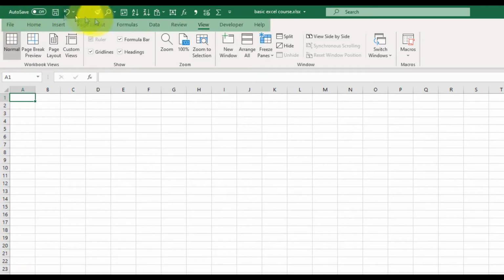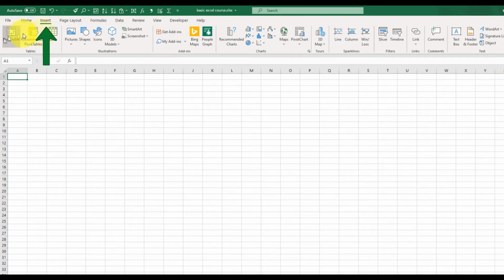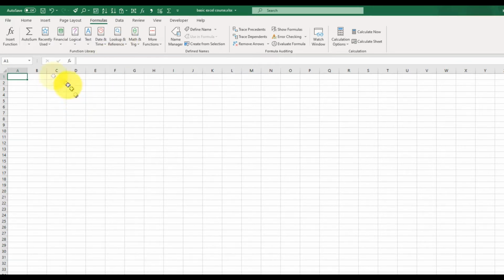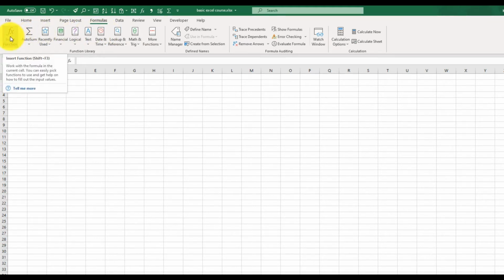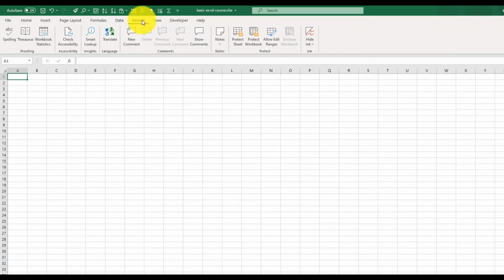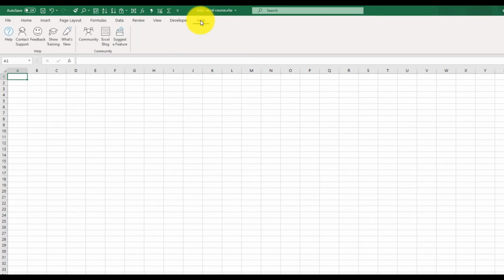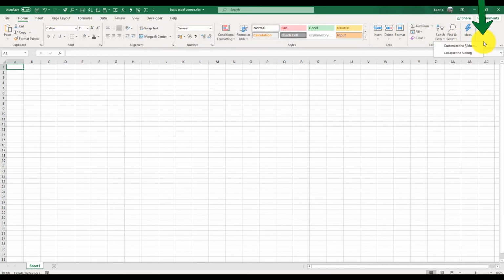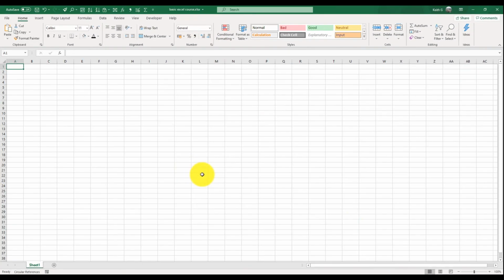Introduction to the ribbon - where you can access the brains of Excel